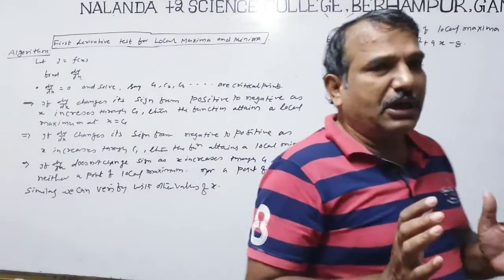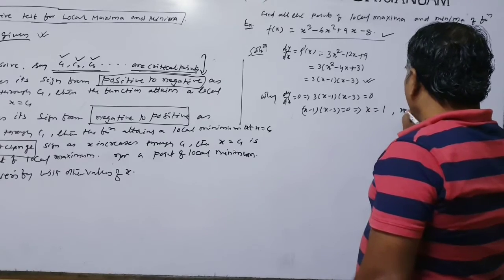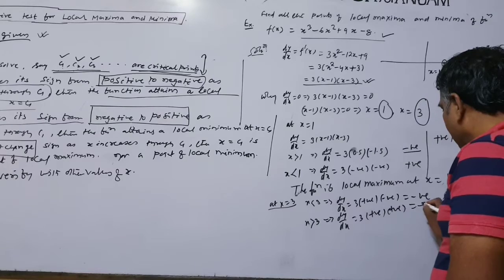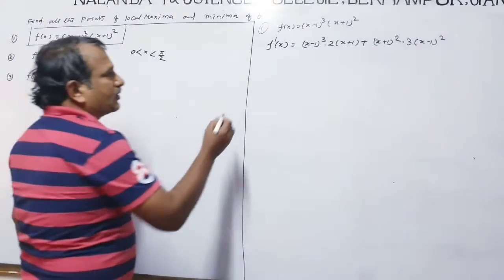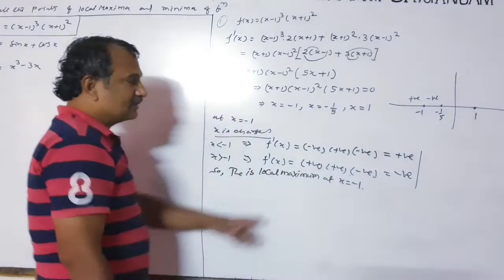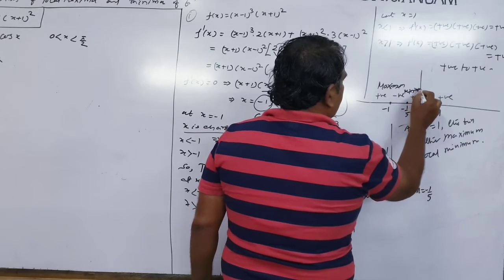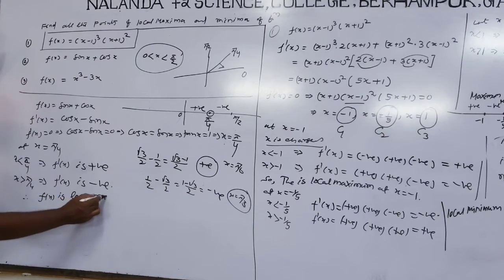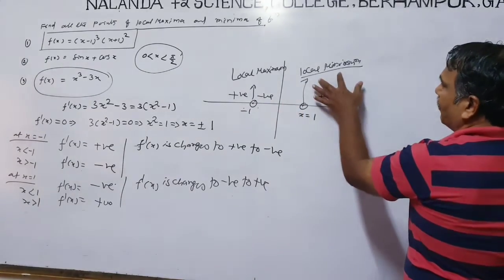MAXIMA & MINIMA FUNCTIONS(12 TH CLASS MATHEMATICS CHSE ODISHA BOARD)